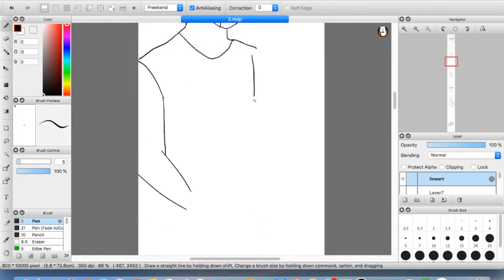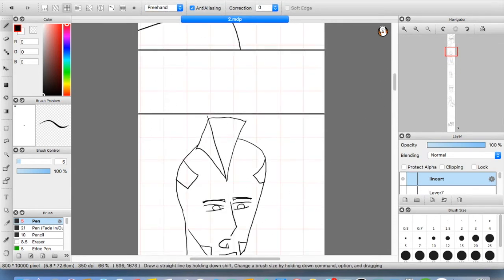My Experience Working In a Group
Done by: JustATin